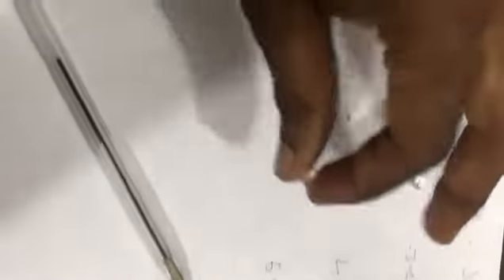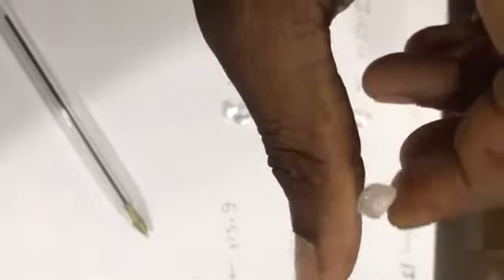6 pieces of stone available suited for the buyer to start a trail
Sierra Leone stone available just select which one you want to secure and confirm before we proceed to issue landing visa you have to show you business license, passport copy, importation license, proof of fund your bank statement for us to believe you are a buyer.
Most buyer are time waster. Wilhelmina Ford will determine which seller  seller stock available to confirm.

Video no.1 /11 stones available ready for the buyer to secure it now.

Video 2 / 6 stones- Available ready for buyer to secure it now.

Video 3 /12 stones- Available ready for buyer to secure it now.

Video 4/  25 stone- Available ready for buyer to secure it now.
This time easy for the buyer to view via online. What you see what you get. We have  more coming to show.

 Buyer would no longer keep asking question just view first before we proceed.

This stone belong to few sellers whom Wilhelmina Ford do the sales and marketing on behalf of the seller.

We don't give sample diamond is not for jokers asking sample. This stone can not take out of the country with out KPC refer to the previous sold what KPC look like.
Note: When the buyer sends his or her formal letter of intent to buy (ATTN: Wilhelmina Ford) then that is the time we address the letter of confirmation to the Buyer based on the L.O.I.

Wilhelmina Ford, Sellers Mandate and your business facilitator Gold and Diamonds produced in West Africa  extension digital online office.
Base in Brisbane Queensland Australia
skype: Wilhelmina. Ford